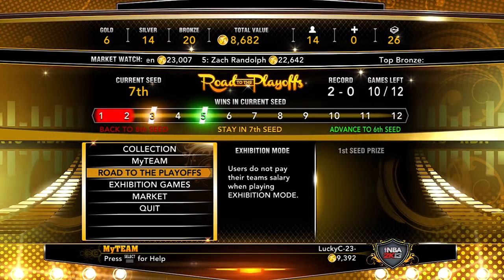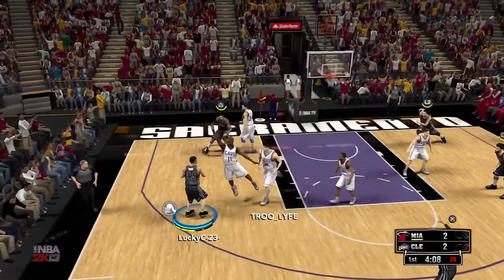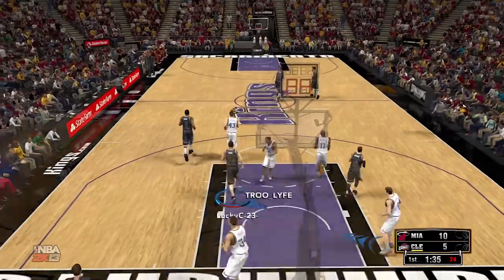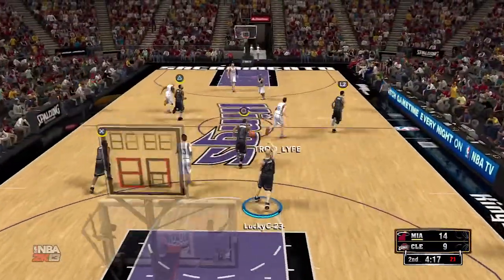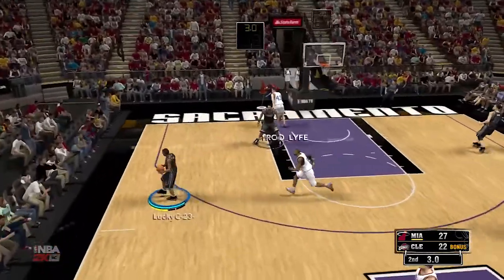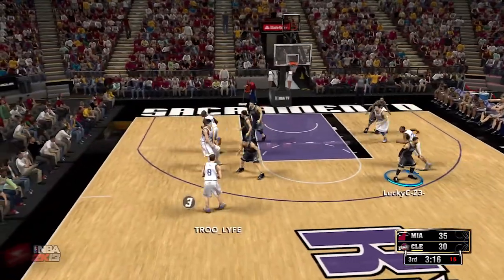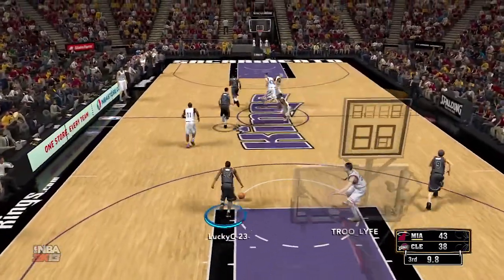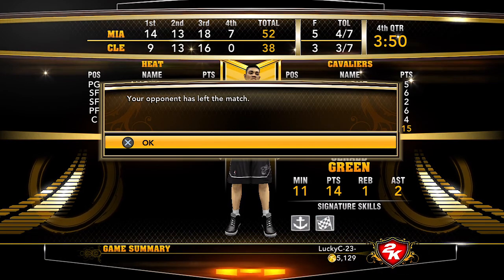NBA 2k13 | My Team | Buying Some Players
Buying a few role players for my My Team to contribute so i dont have to worry about the starters being subbed out